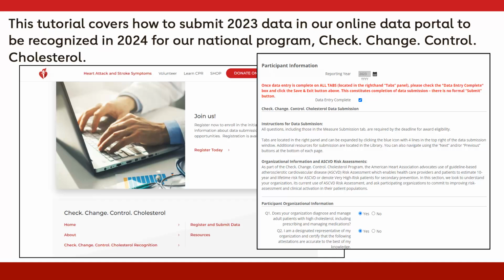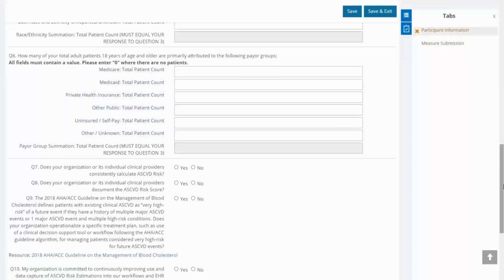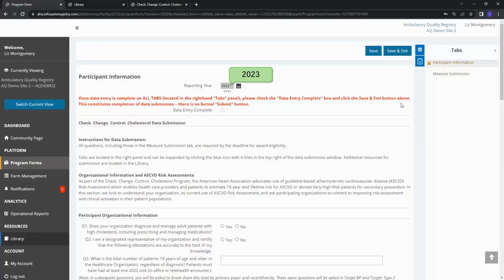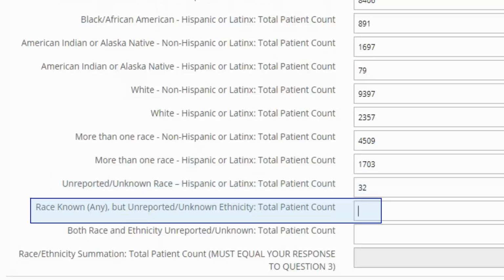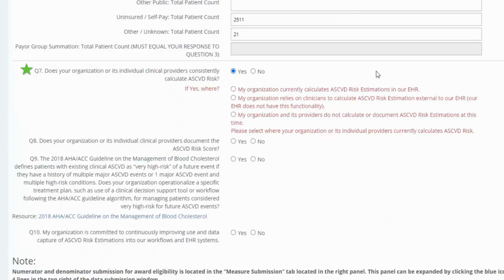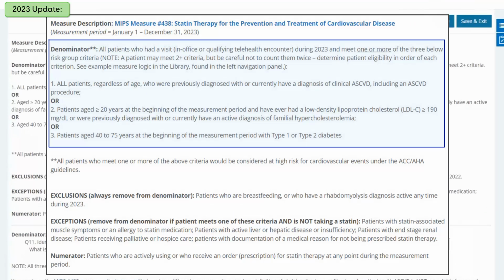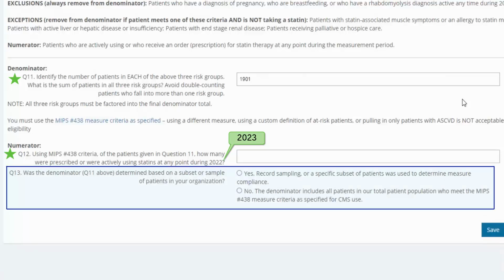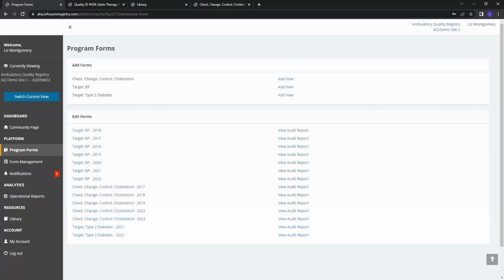How to Submit Check. Change. Control. Cholesterol. Data – Full Walkthrough (2024)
This video provides a full walkthrough of how to submit 2022 data to receive a 2024 achievement award for Check. Change. Control. Cholesterol.